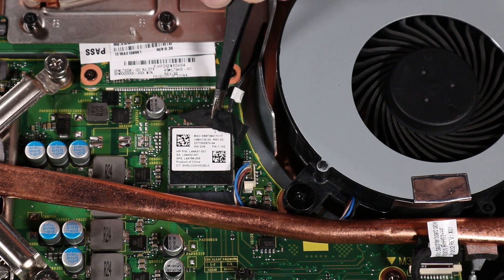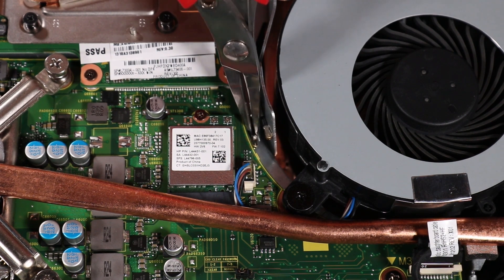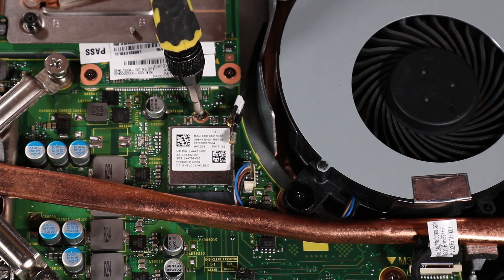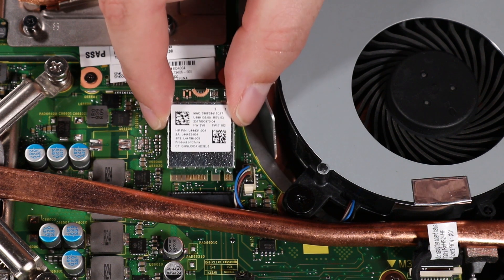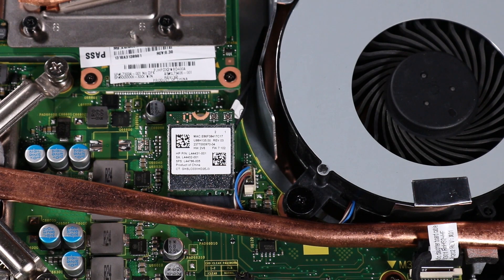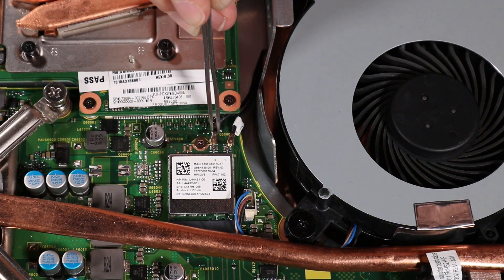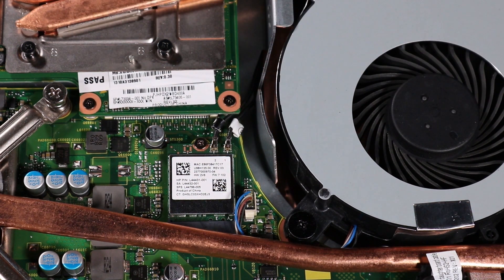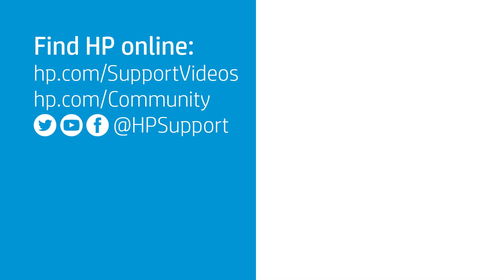Replace the Wireless LAN Module | HP Pavilion AiO 24 -qc000, 27-qc0000i, 24-k000 CTO, 27-d000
Learn how to remove and replace the wireless LAN module for the 24 -qc000, 27-qc0000i, 24-k000 CTO and 27-d000 desktop PC.

Follow these steps to remove and replace wireless LAN module for the 24 -qc000, 27-qc0000i, 24-k000 CTO and 27-d000 desktop PC:
- Before you begin remove the speaker mesh and display panel.
- For removal, peel back the tape that protects the wireless antenna cable connectors on the wireless LAN module and set it aside for later replacement.
- Disconnect the wireless antenna cables from the wireless LAN module by grasping the connectors with a small pair of needle-nose pliers or tweezers.
- Remove the P1 Phillips-head screw that secures the wireless LAN module to the motherboard.
- Grasp the wireless LAN module by the edges and pull gently to remove it.
- For replacement, align the notch in the wireless LAN module with the key in the wireless LAN module slot on the motherboard.
- At an angle, insert the wireless LAN module into its slot on the motherboard.
- Press the wireless LAN module down and replace the P1 Phillips-head screw that secures the wireless LAN module to the motherboard.
- Reconnect the wireless antenna cables to the wireless LAN module.
- Replace the tape over the wireless antenna cable connectors on the wireless LAN module.